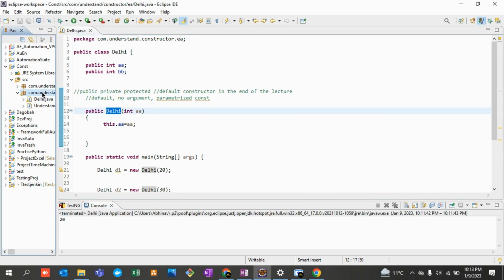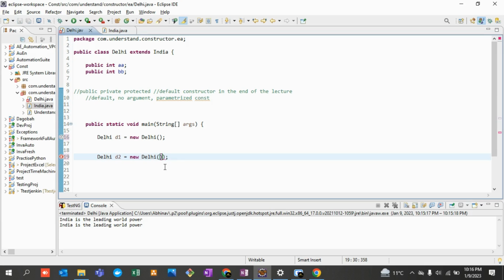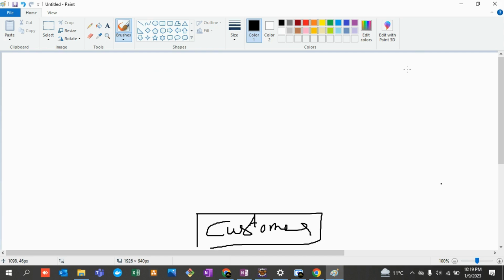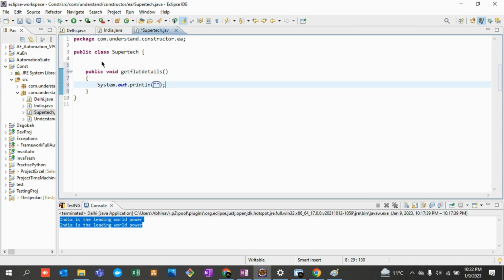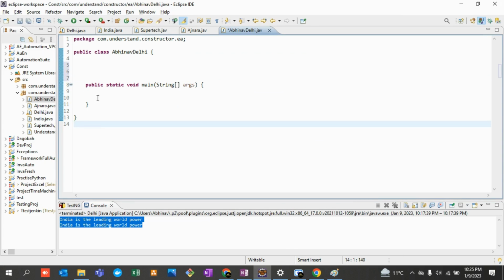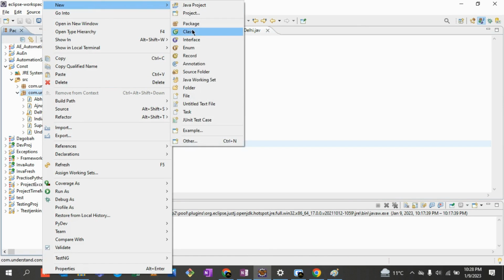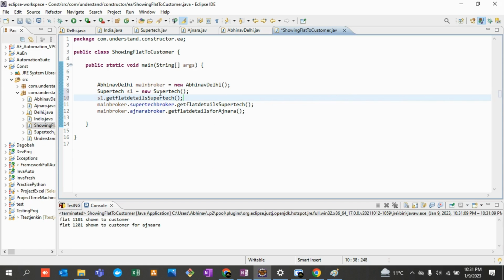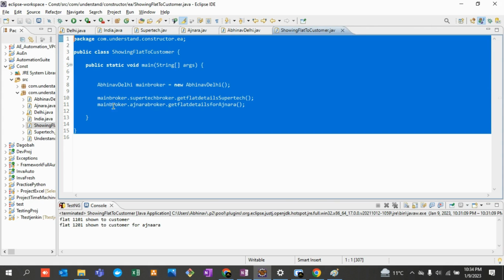Constructor Part II HIGHLY IMPORTANT. Constructor USE CASE discussed. Constructor Uses in Automation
What are constructors?
What are types of Constructors?
Why do we need constructors/Use of constructors.
Do these constructors return any value?
How to copy values of one object into another object?
 Does constructor perform other tasks instead of the initialization?
 Can we make a constructor private?
Can we make a constructor static?
Access-modifiers applicable for constructors.
Diff. between constructor and method?
 What is the return type of constructor?
 What is constructor Chaining?
 Why interface does not have a constructor?
Interview Questions on Constructors for freshers and experienced.